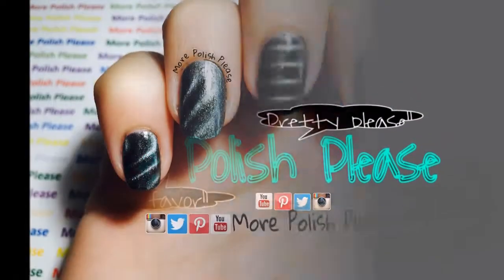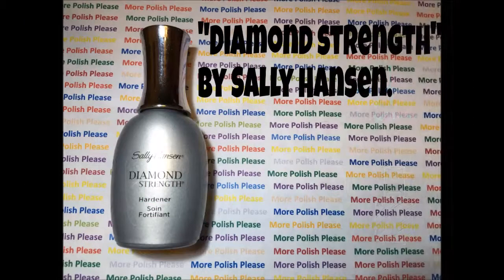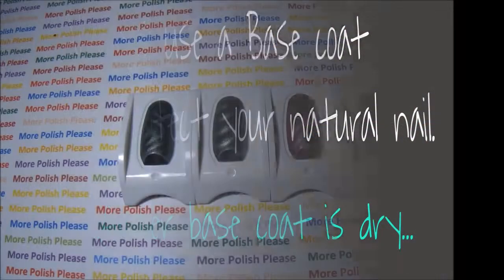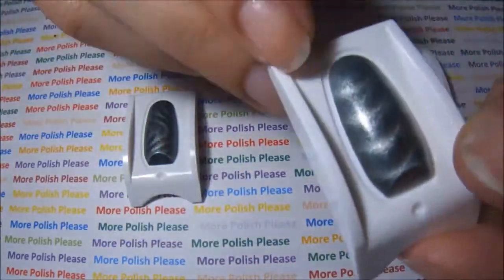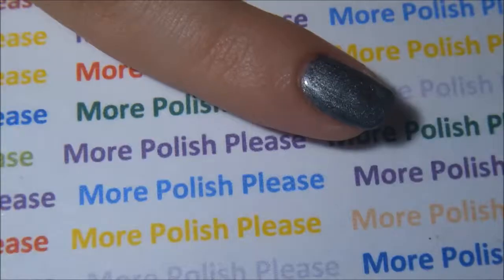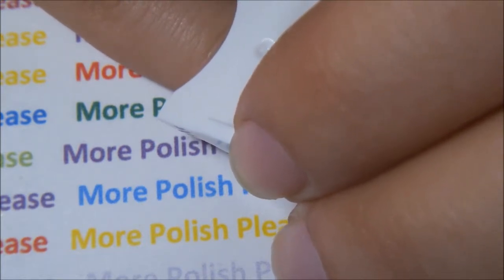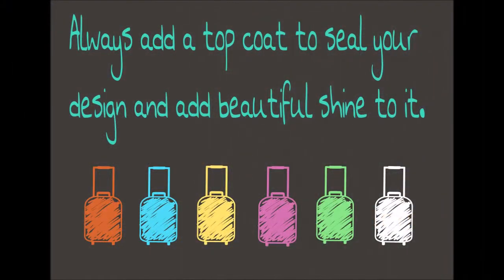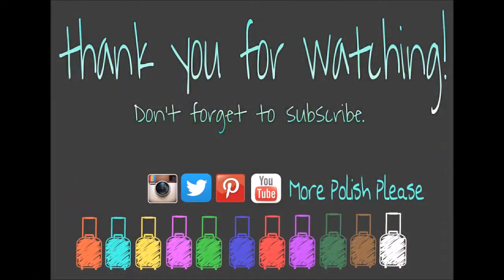Magnetic Nail Art Design.